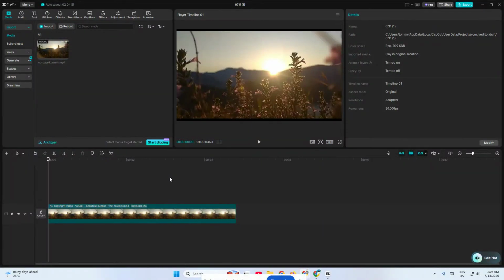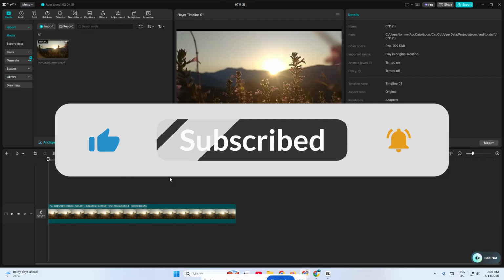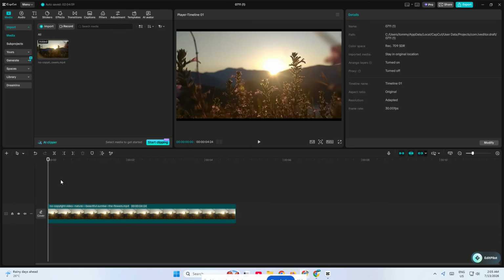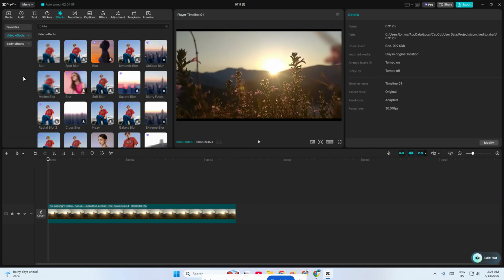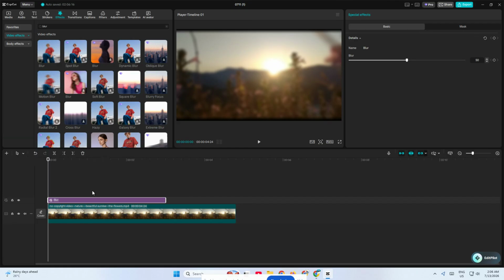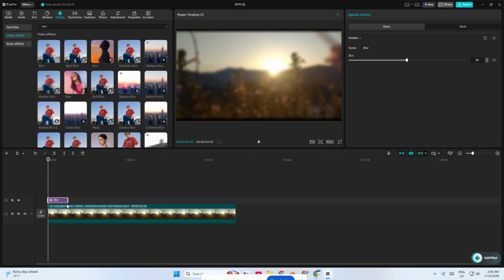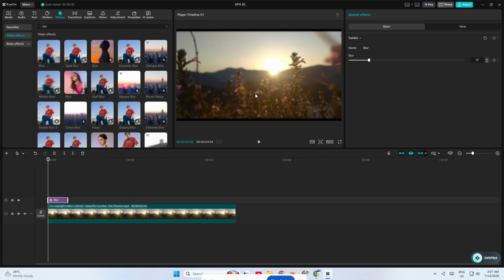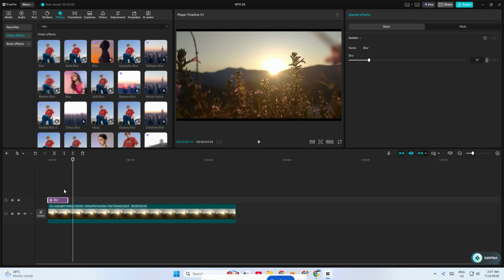How To Blur CapCut Video (Easy Guide)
Learn how to blur a CapCut video using  Video Effects, apply a Blur effect, adjust the duration, and fine-tune the intensity for a cleaner edit.
This quick CapCut tutorial is perfect for blurring faces, backgrounds, text, or private info in your videos.

🕚Timestamps:
00:00 Introduction
00:17 Open Your Project And Deselect Timeline Items
00:32 Go To Effects And Open Video Effects
00:46 Search For Blur And Apply The Effect
01:05 Drag The Effect Edges To Cover The Right Section
01:24 Adjust Blur Intensity For The Best Result
01:46 Preview And Fine Tune The Edit
02:03 Outro

✍️What You'll Learn In This Video:
• How To Add A Blur Effect In CapCut
• How To Use Video Effects In CapCut
• How To Adjust Blur Duration On The Timeline
• How To Change Blur Intensity For Better Control
• How To Blur Specific Sections Of A Video
• How To Make Videos Look Cleaner And More Professional

💡Pro Tips:
• Make sure nothing is selected before adding the effect
• Use the preview window to check blur timing before exporting
• Lower intensity works well for subtle background blur
• Higher intensity is better for hiding faces or sensitive info
• Trim the effect carefully so it only covers the section you need